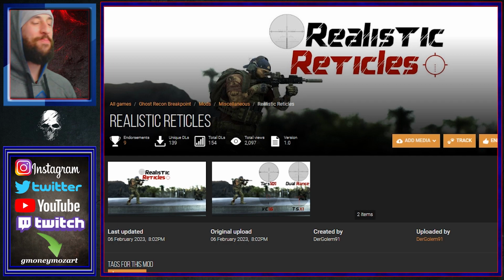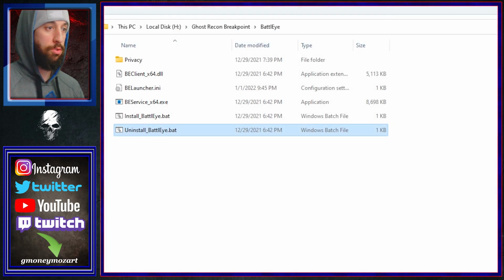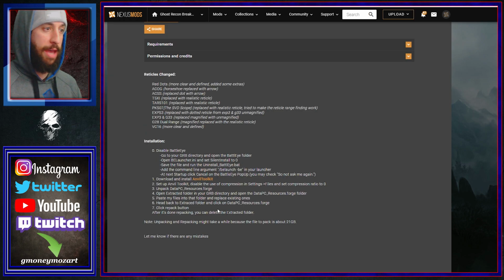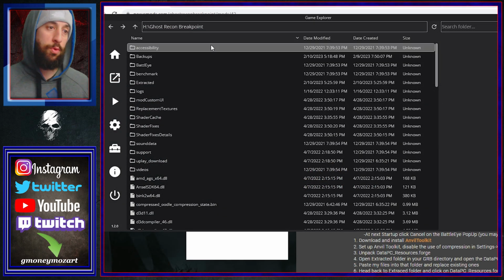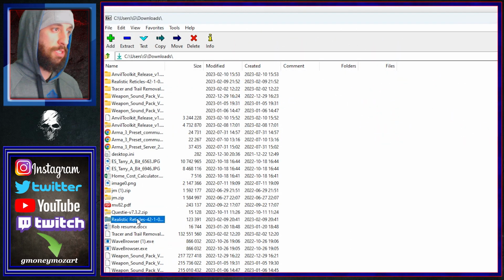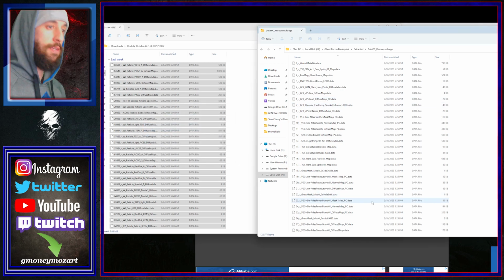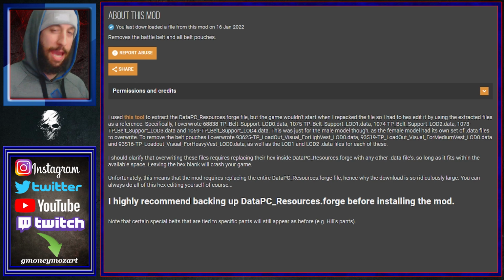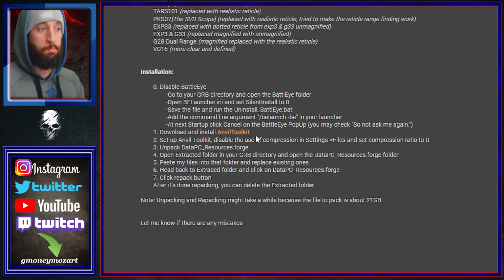HOW to INSTALL the New RETICLE MOD in Ghost Recon Breakpoint | ANVIL TOOLKIT WALKTHROUGH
Join the Ghost Council: Become a channel member and get access to perks: